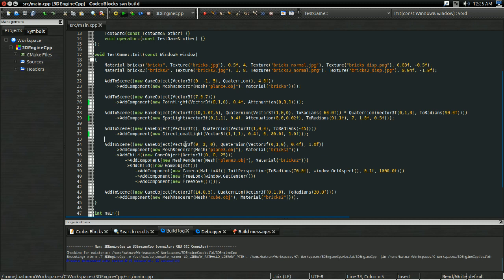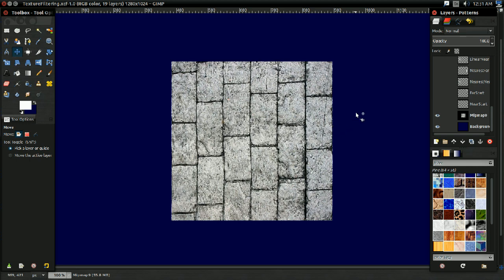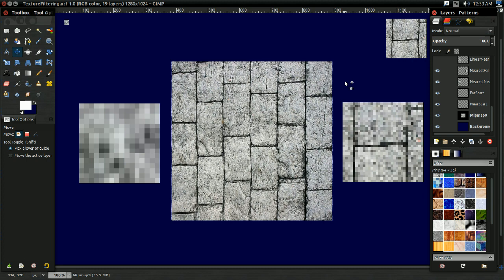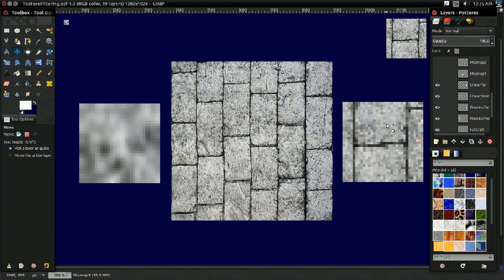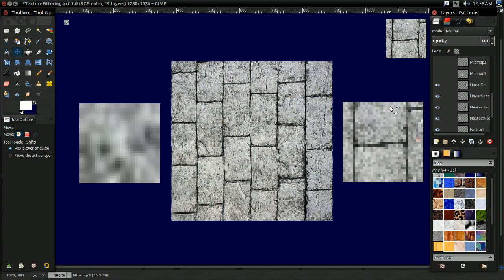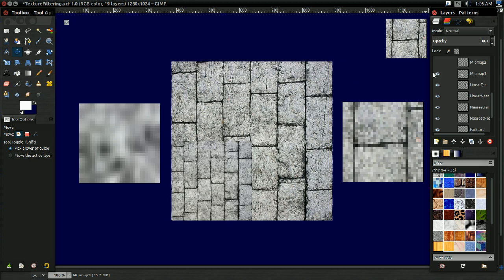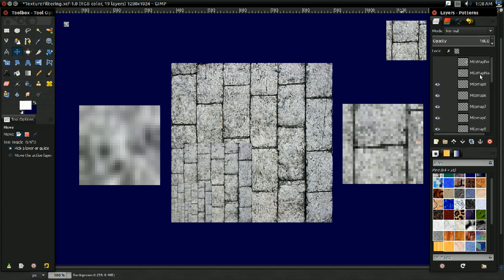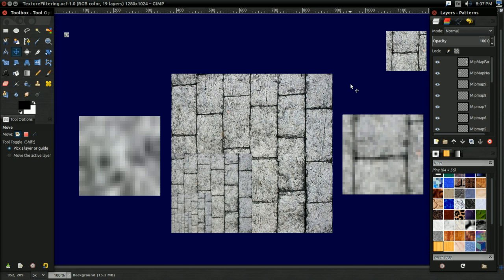OpenGL Game Rendering Tutorial: How MipMapping works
In this video, we discuss issues with basic texture filtering, and how MipMapping can help overcome them.